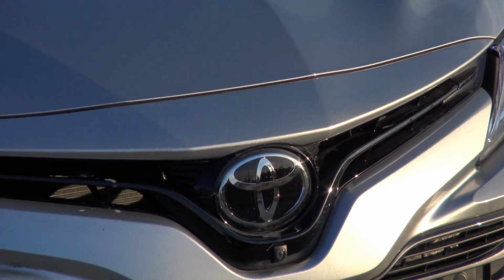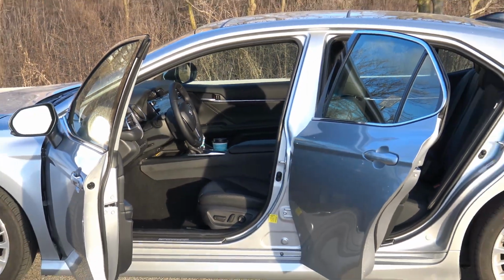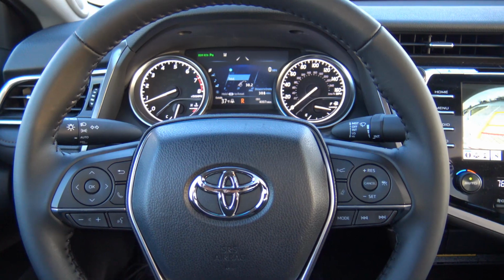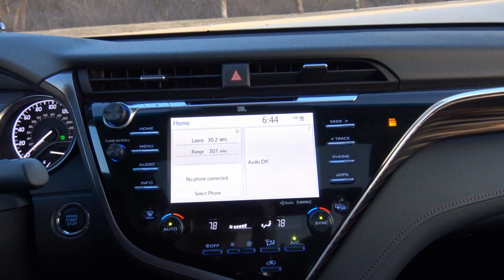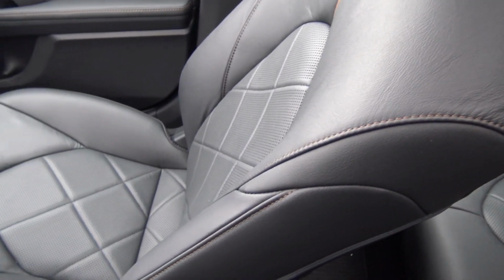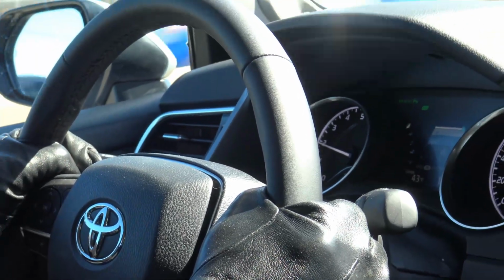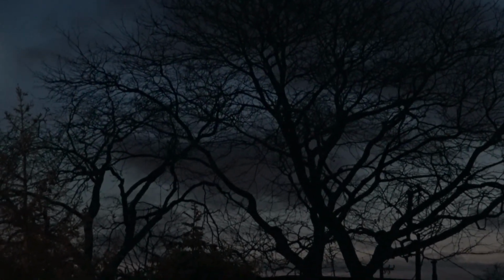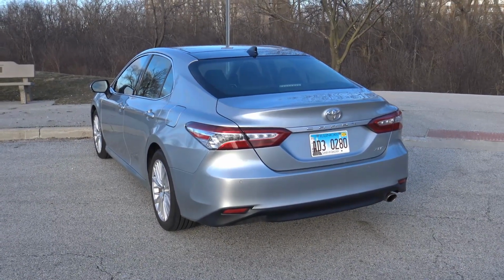Steve & Johnnie's 2018 Toyota Camry XLE Road Test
For the past 15 years the Toyota Camry has found a home at the top of the automotive sales charts.  The 2018 edition brings some dramatic changes to the table.  What do we think of them?  Well, just click on this video, take a drive with us and see for yourself.
For 20 plus years our Radio Road Test was a weekly feature on our show. We're proud to be long-time members of the Midwest Automotive Media Association. Now, we're bringing another edition of our VIDEO Road Test to cyberspace. For more information on the cars we review, check out what our friends at Consumer Guide Automotive have to say on their Daily Drive